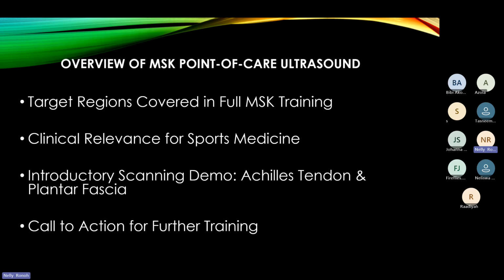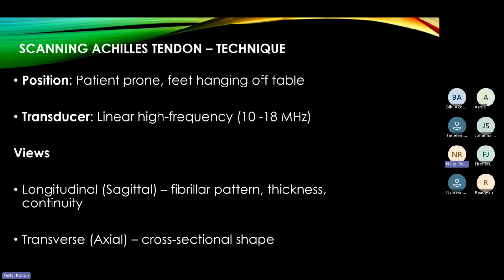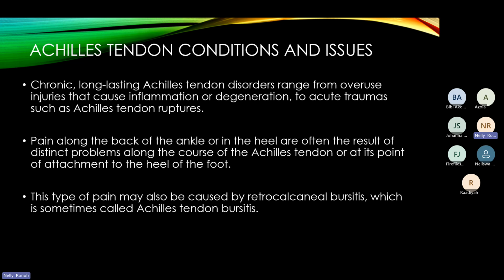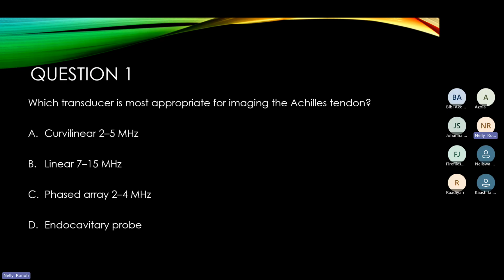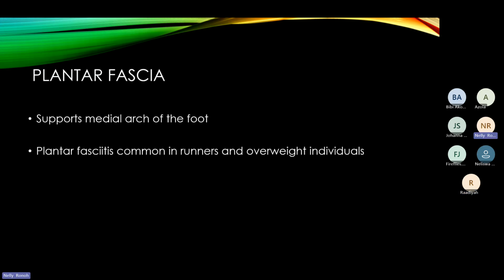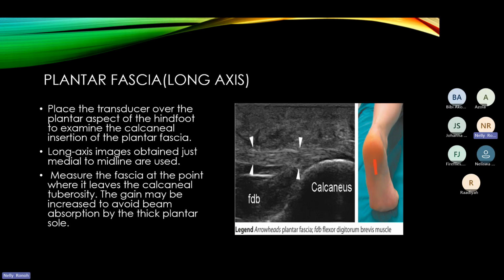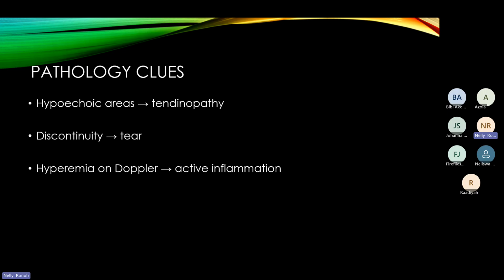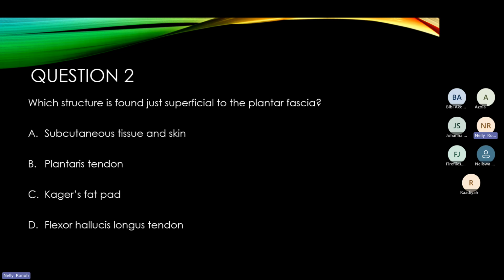Speak of MSK POCUS Ultrasound and Its Applications